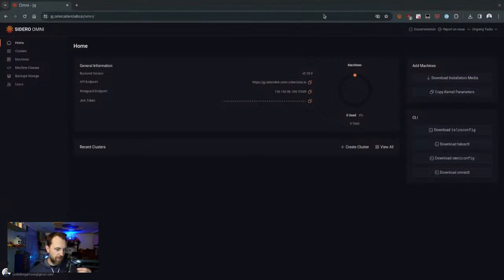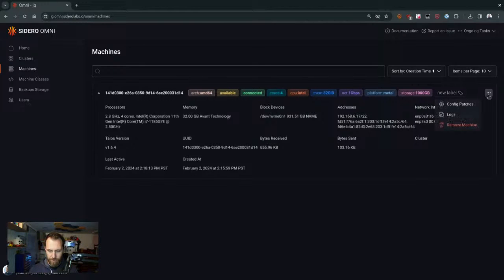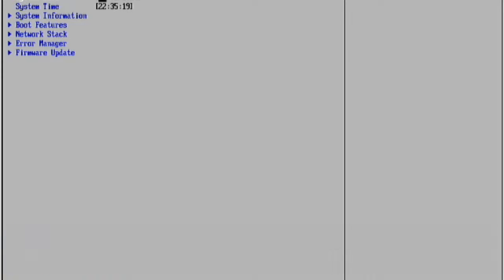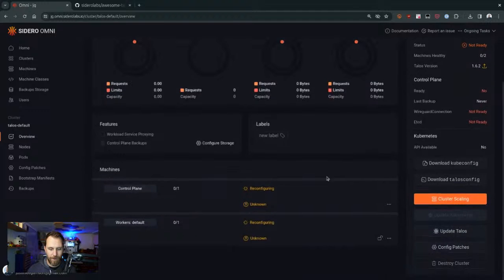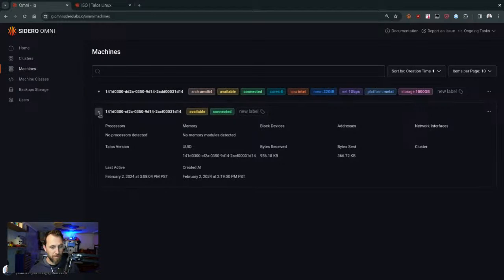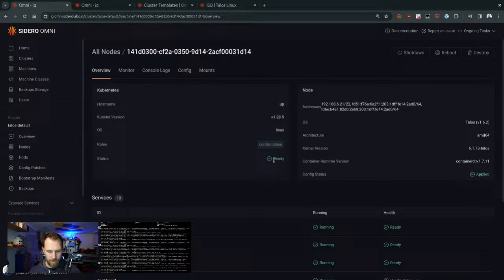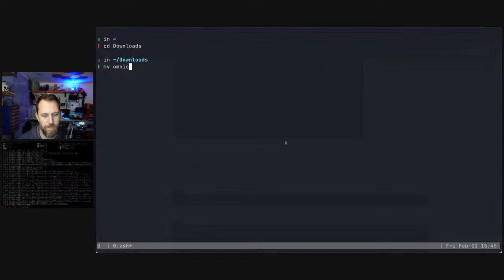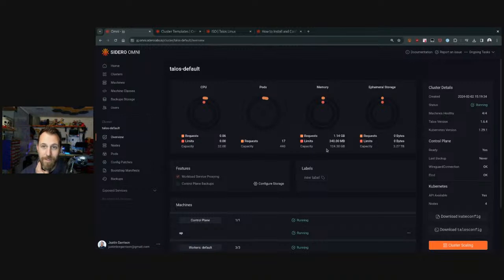Deploying an Omni Kubernetes home lab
We'll be deploying Kubernetes to Justin's home lab "Cubernetes" cluster.

Come see how easy it is to get started with Kubernetes on bare metal with Omni.

Justin will be answering questions and showing features of Talos and Omni as he deploys the cluster.

for an overview of the hardware
for more information about omni